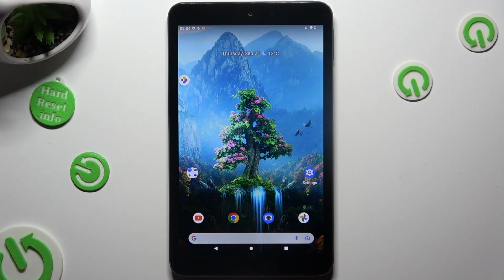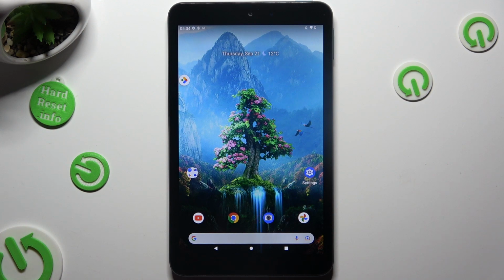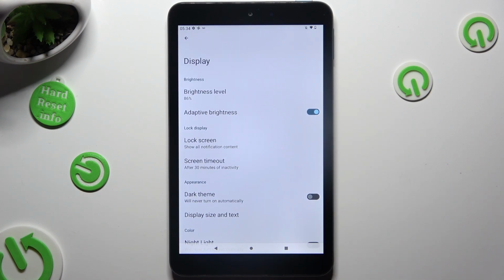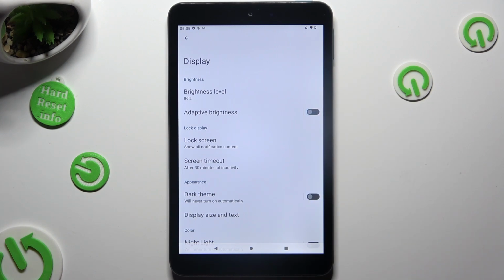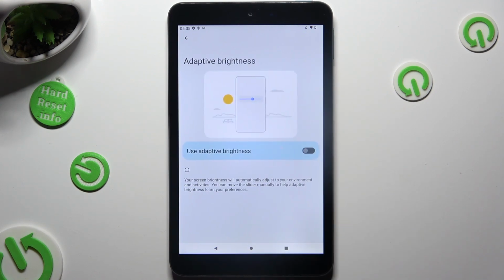How to Turn On/Off Auto Brightness on NOKIA T10 - Adjust Display Settings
Discover the step-by-step instructions provided below, where we guide you on the seamless activation and deactivation of auto-brightness on your NOKIA T10. If you're interested in automatically adjusting the brightness on your Nokia device, simply follow the instructions above to access the display settings. Here, you'll have the ability to fine-tune the brightness level, ensuring a comfortable viewing experience that protects your eyes from the potential strain of a too-bright screen. Make use of our informative video guide to enhance your NOKIA T10 experience with customized brightness settings. For more valuable tutorials and insights for your NOKIA T10, be sure to visit our HardReset.info YouTube channel.

How to enable adaptive brightness on NOKIA T10? How to activate adaptive brightness in NOKIA T10? How to activate automatic brightness in NOKIA T10? How to adjust brightness in NOKIA T10? How to use auto-brightness in NOKIA T10?